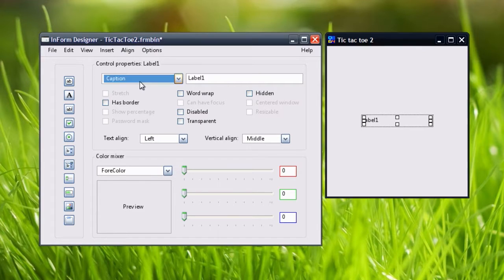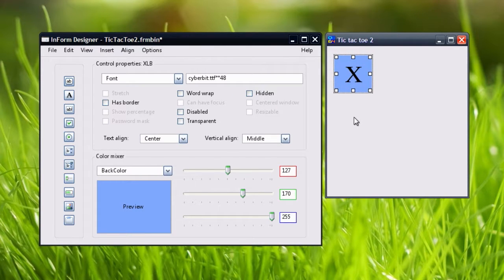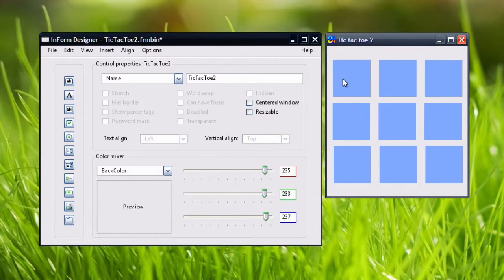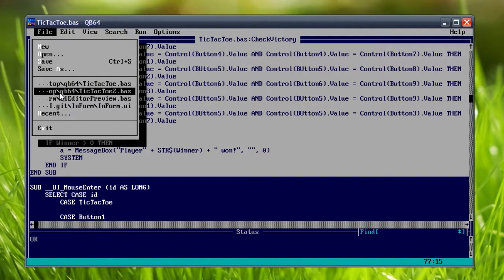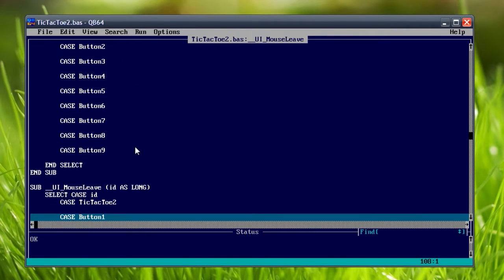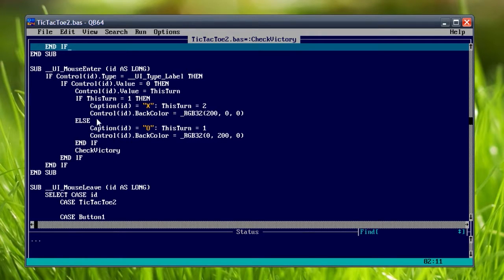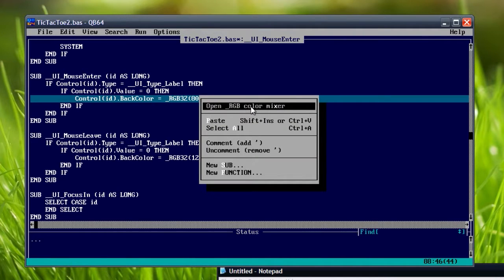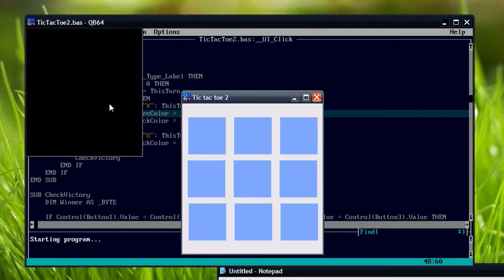MouseEnter/MouseLeave events with InForm for QB64 - Improved Tic Tac Toe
MouseEnter and MouseLeave events occur when the mouse cursor enters or leaves  a control's area, which can be used to achieve interesting hover effects.